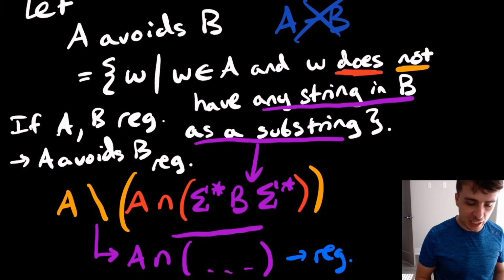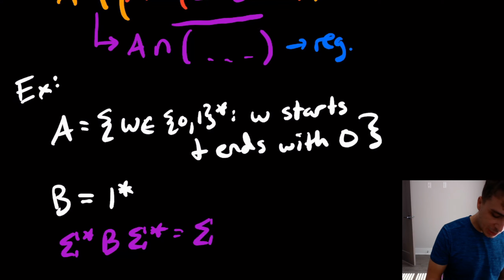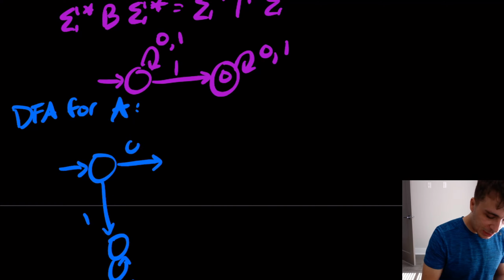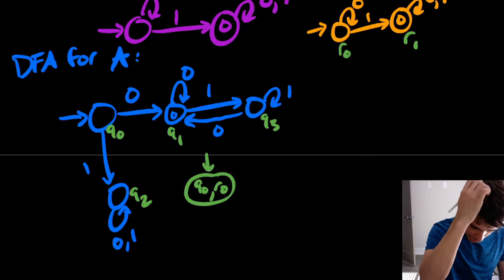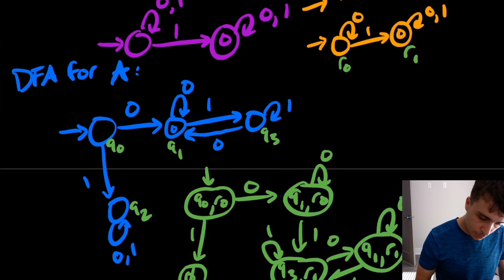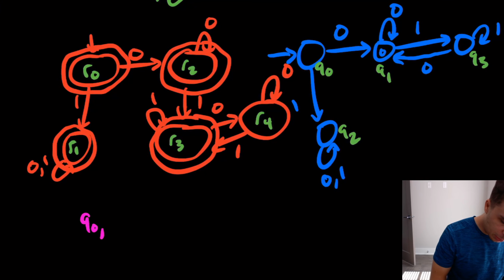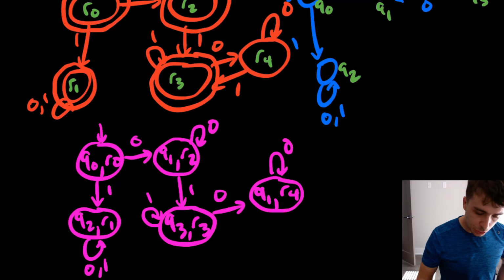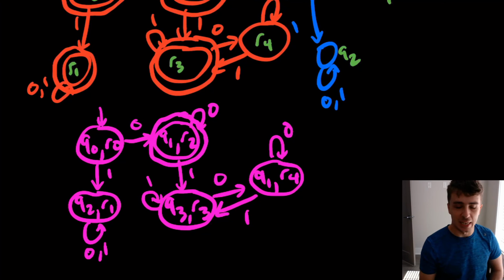Regular Languages Closed Under "Avoids" Example (Sipser 1.70)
Here we give an example of the fact that regular languages are closed under "avoids".

Ultimate Supporters: (none)
Diamond Supporters: (none)
Platinum Supporters: (none)
Gold Supporters: Anonymous (x1), Micah Wood, Ben Pritchard
Silver Supporters: Timmy Gy
Supporters: Yash Singhal

▶ADDITIONAL QUESTIONS◀
1. Are there other interesting examples?

▶ABOUT ME◀
I am a professor of Computer Science, and am passionate about CS theory. I have taught over 12 courses at two different universities, including several sections of undergraduate and graduate theory-level classes.